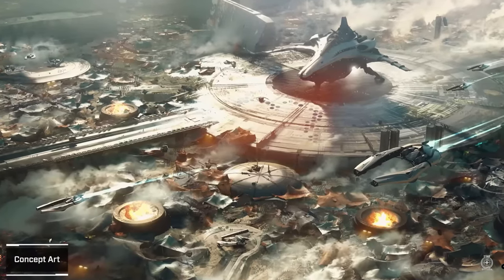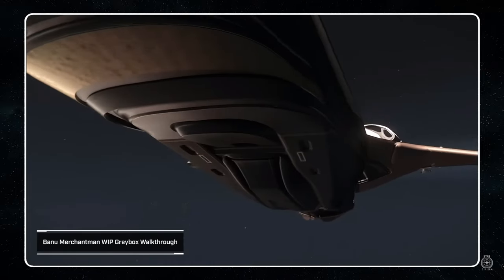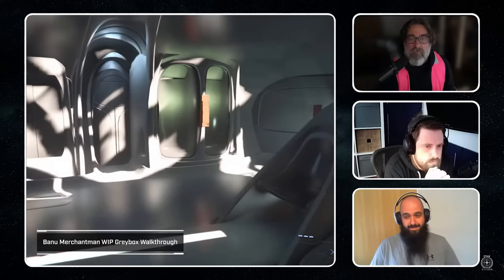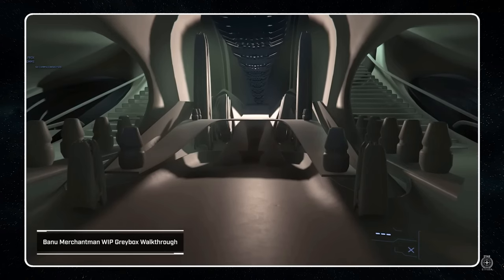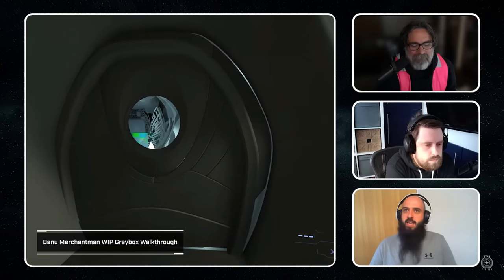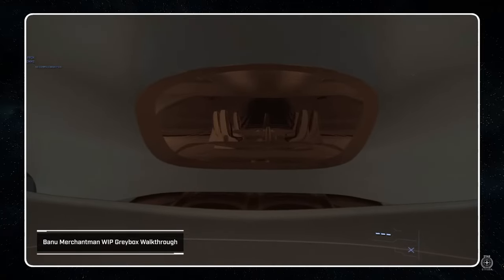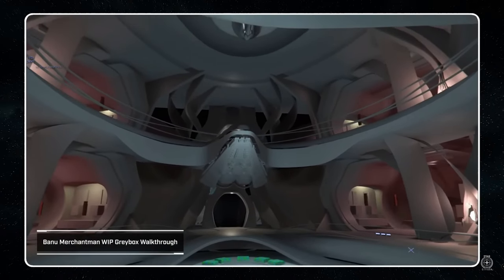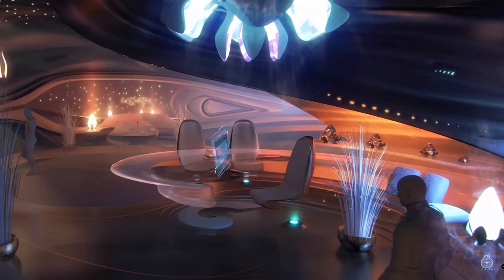Star Citizen - Banu Merchantman Greybox - Been waiting on this since 2014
Oboy! Been waiting on this ship since I backed it back in 2014 and its becoming a better ship than I expected. It has all I want for a ship like that. Alot of cargo space inside the ship, Trading onboard the ship and respawn medbed was a happy bonus but I figured it was needed for such a big ship with other players working on the same ship. 6 stories thick with a massive cargo and lots of nice stuff. I upgraded my Aurora MR+ over time to this ship for $200 bucks, now its worth $600 and might even get higher. Carrack was a nice explorer from start, but man this is more than twice the size of a Anvil Carrack now and luckily I have saved up too a Drake Corsair as an explorer for smaller missions. So im solid. :) Cant wait to take this fat ass out on a spin for the first time waiting almost 10 years on it on the same dream Chris Roberts had on this game.

Get extra 5000UEC (Ingame credits) when you buy and pledge your first starter pack use this REFERRAL CODE: STAR-R452-TC4F when you register for a game package on the RSI site and you will have that extra money ingame helping you out starting your journey. All helps so why not use it.

System:
LG Nanocell 65" 120hz 4K UHD HDR Gaming TV with AI Upscaling and AI sound
Intel i5 12600K 10 cores 6P-Cores OC to 5.2Ghz and 4E-Cores OC to 3.9Ghz 24/7btw
Asus Prime Z690-P D4
RAM 32GB of 3200MHz in Dual Channel
Nvidia RTX 2080Ti Watercooled
System drive regular SSD
Scratch disk on Samsung Evo SSD
Star Citizen on m.2 NVME